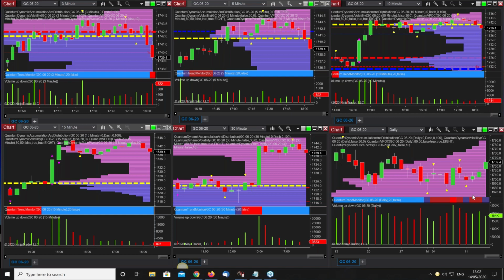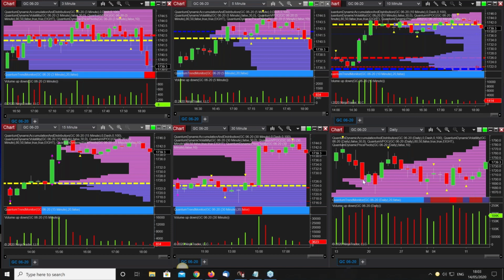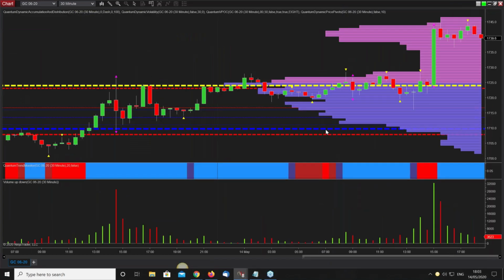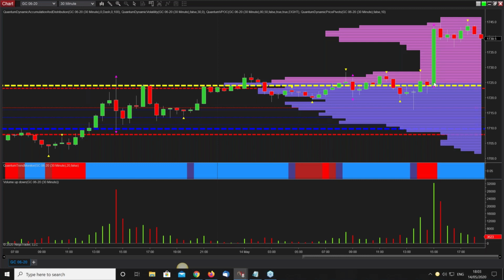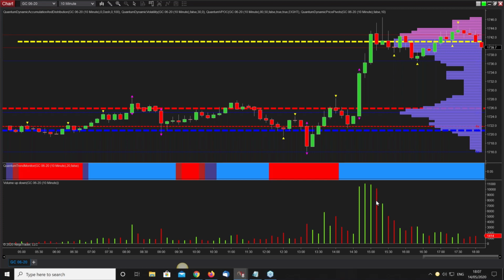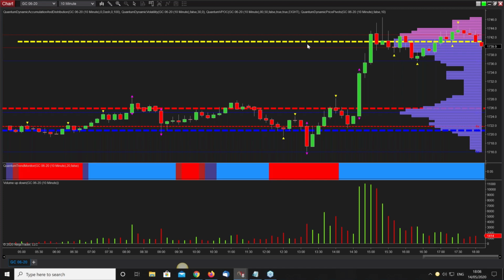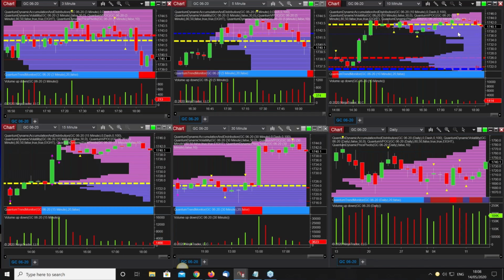The power of the volatility indicator trading gold futures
In the third part of the US futures trading session David highlights the volatility indicator on the gold chart and what we can expect to see in terms of price action once it is triggered. More importantly the decisions you need to make as soon as it appears.